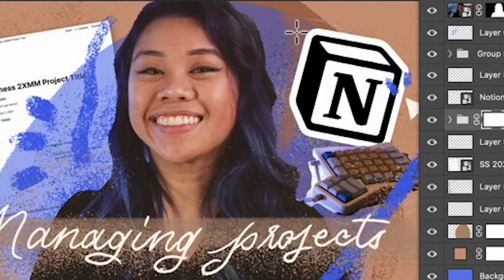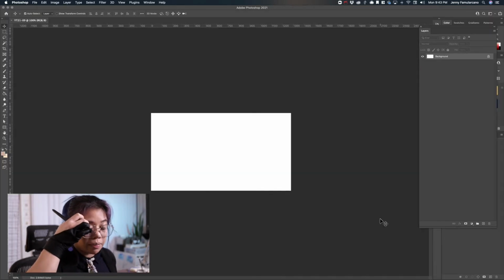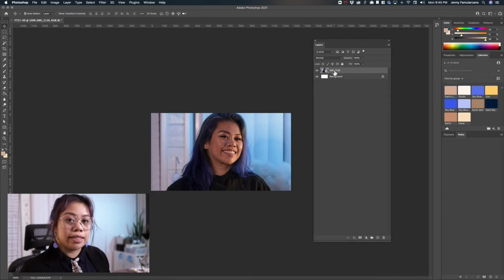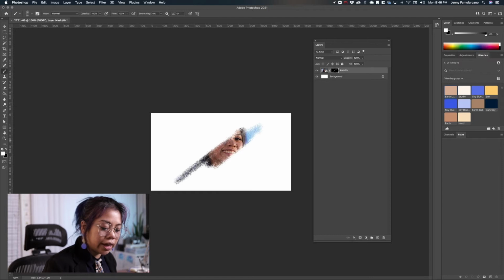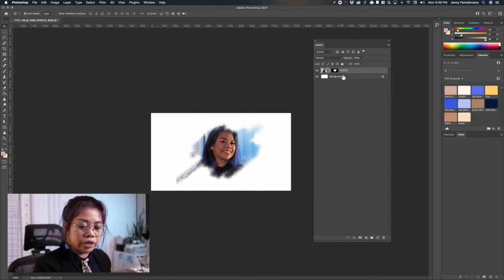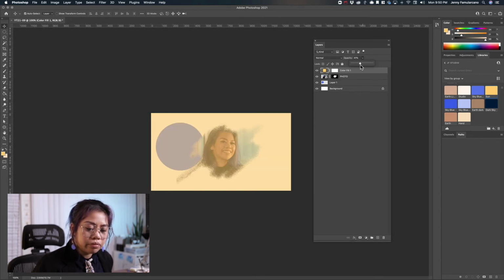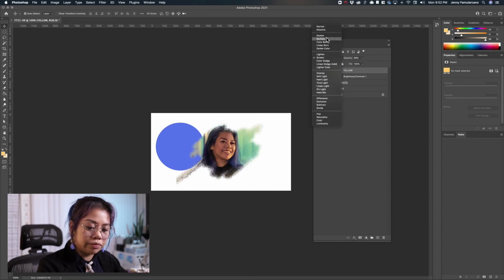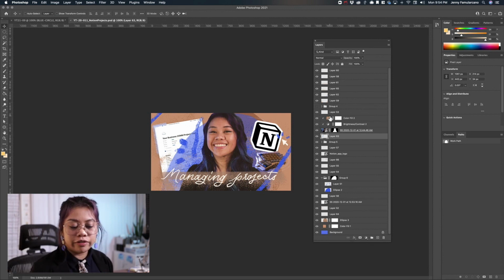Maintain your work: Starting with Photoshop Layer Masks in 2021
Sharing some of the non-destructive ways I use layer masks in Adobe Photoshop to create my YouTube Thumbnails

Opinions are my own and not the views of my employers or our partners.

Do you have a project where you can try layer masks today?

0:00 Intro
0:40 Creating a new document with a photo
3:02 Layer Masks
5:53 Clipping Masks